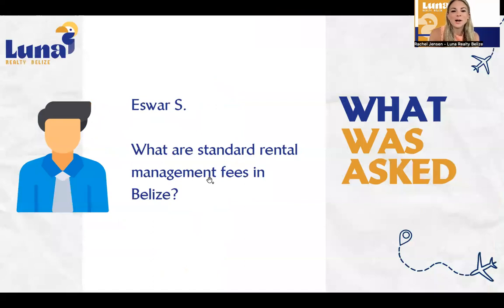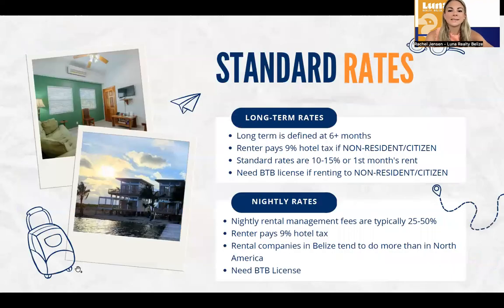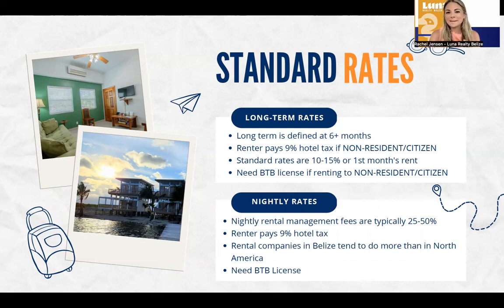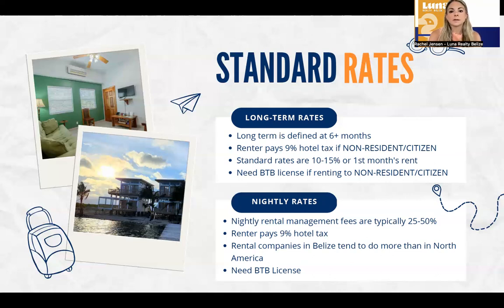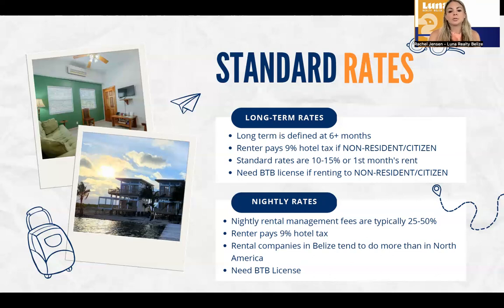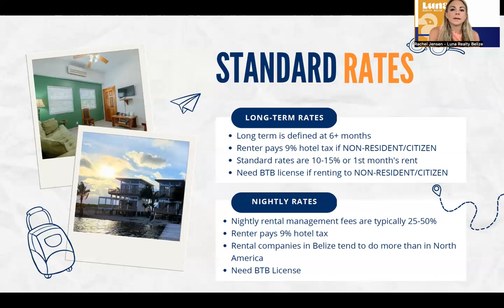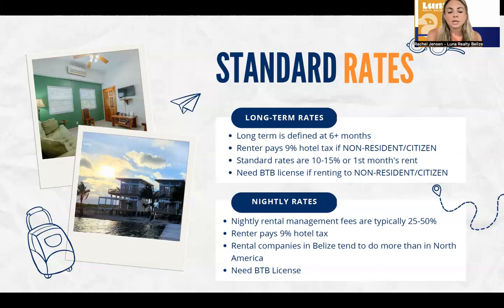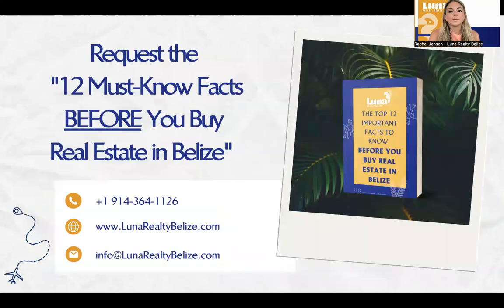In the Inbox - Q12 - What are standard rental management fees in Belize? Hosted by Luna Realty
Eswar S asked a great question this week and we're delving into the answer!  Her question: What are standard rental management in Belize?

Hi everyone. Rachel Jensen here, broker owner of Luna Realty believe on the beautiful island of Ambergris caye. Today we have our In the Inbox series and this is when we review the questions that you ask and give you answers to those questions. If you are new to the series, go back to the YouTube channel or Luna Realty YouTube channel. You'll find a more questions there for in the inbox.That I've been asked by people like you who are looking at real estate here and Belize or just want to get to know the Island of Ambergris caye a little bit more. So with that, we're going to get started and go through the next question we're in question #12, and that is from Ashwar. And Ashwar is actually one of my clients who's here on the island right now. And this is a question that has come up in our conversation. He's here to look at investment property. His goal is really to have this be a property that's producing rental income for him. Maybe he'll come down every now and again and.Use it and use it. But really it's geared towards investment. So he's asking what are the standard rental management fees and believes, and this is a great question because they are all over the board. There are a handful of different rental management companies here on the island and they all offer, you know, more or less the same services, but offer in different ways. Some offer packages where you can choose the sort of services you want and put together your own personalized packages. Others have standard fees, set fees. This is what they charge. Doesn't matter.At where you are. A lot of them though do have fees dependent on your specific location on the island too. If you're closer to town versus if you are 10 miles north in your home or your condo, there needs management. But we're going to talk about what the standard rates are now note that these.Are just standard, it's average. It could change depending on many factors, but we are just going to discuss the standards today. So there are two different types of rentals that you can have here on the island. The 1st is a longterm rental and then the second is nightly rental or vacation rental. So when it comes to longterm rentals, it's typically defined as six months or more. So as an owner of a home, you will decide if you want to.Rent out your home on a longterm basis for six months or more, or if you want to rent out on a nightly basis. There is also that midterm market, which is a little Gray. That's not really longterm, but it's not really nightly. So it just kind of fits somewhere in the middle.